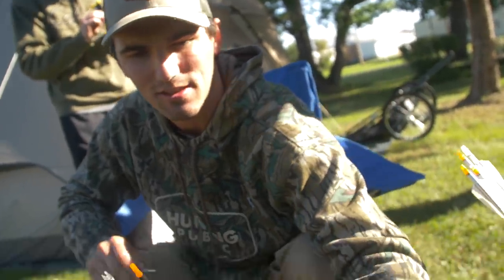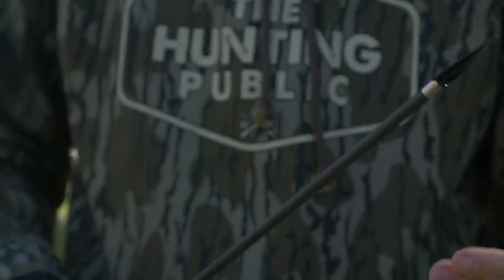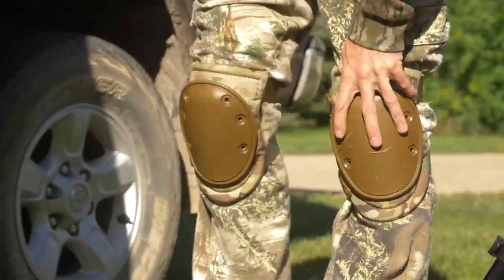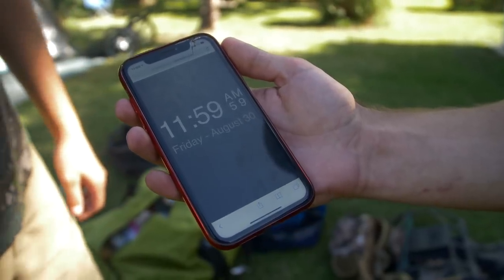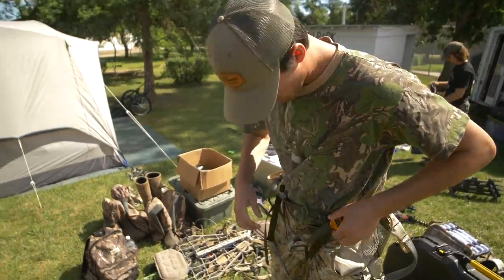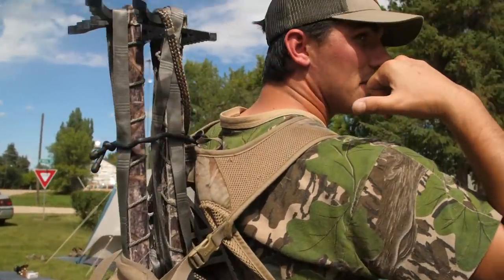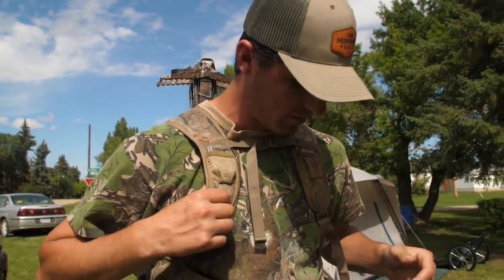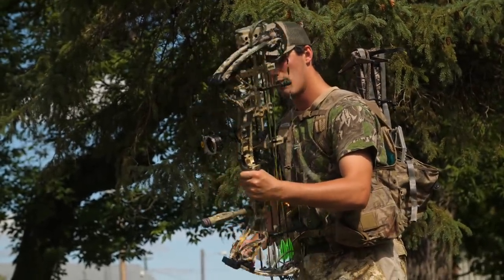WE FOUND A BUCK NEST! - North Dakota Public Land Bowhunting | Deer Tour '19 E2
Opening day in North Dakota is action packed as Jake has multiple bucks closing the distance!